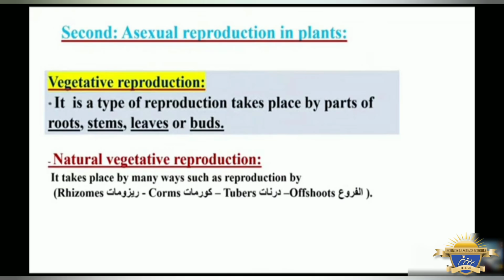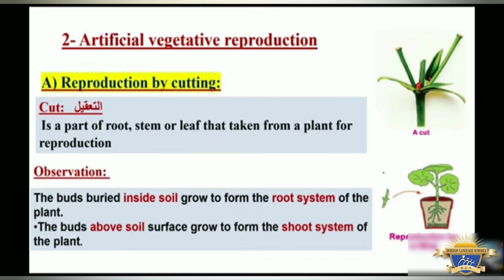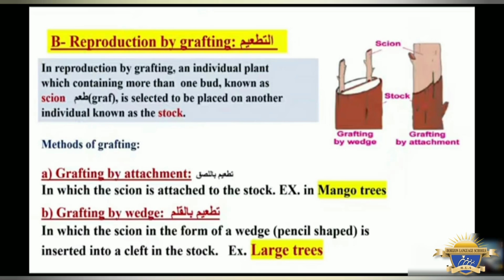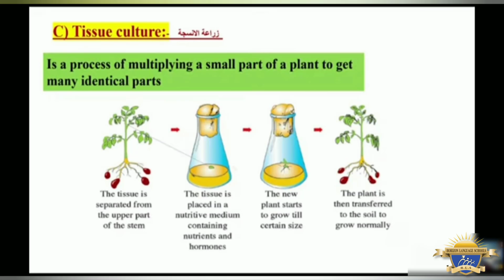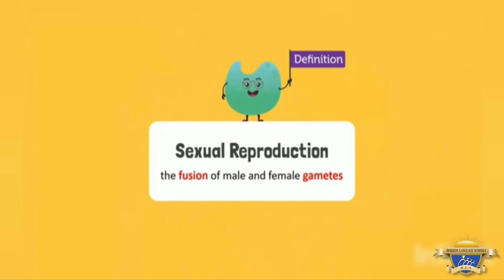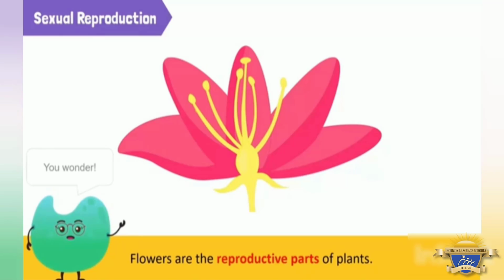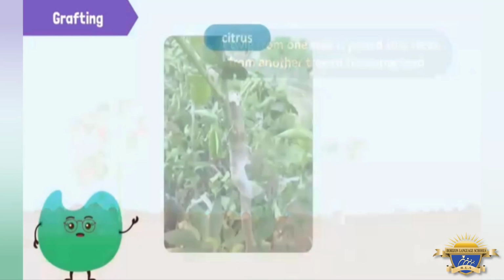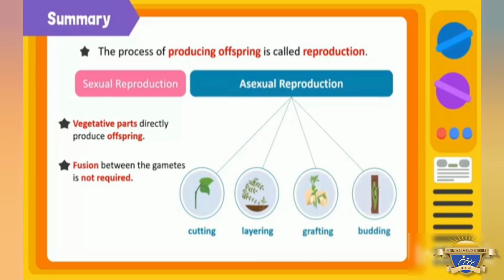G9 - Science - L5